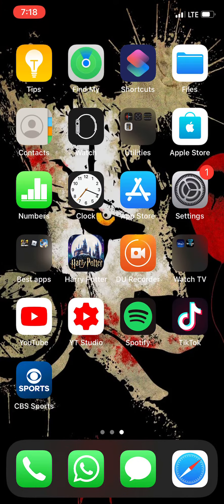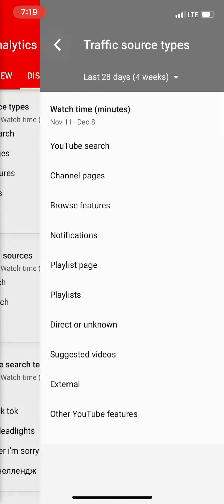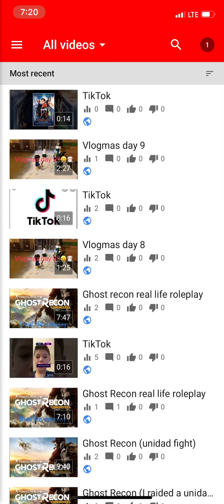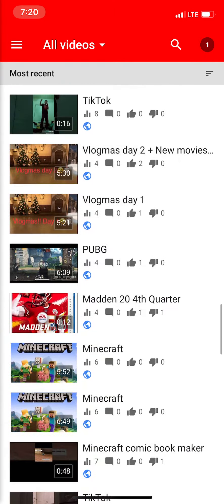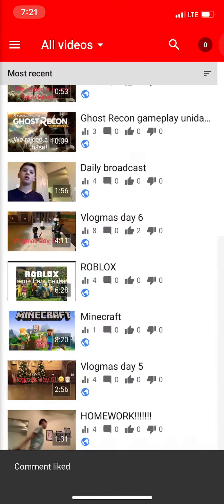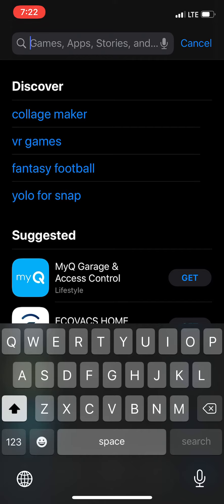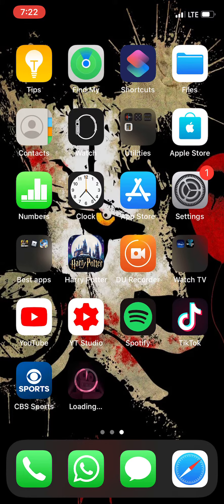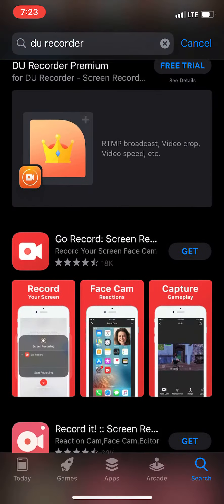How I make my vids